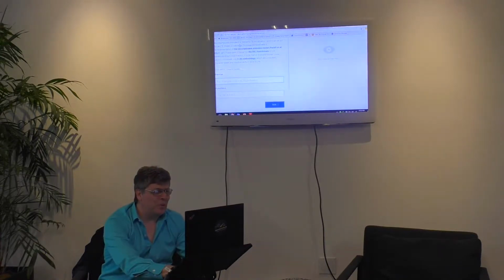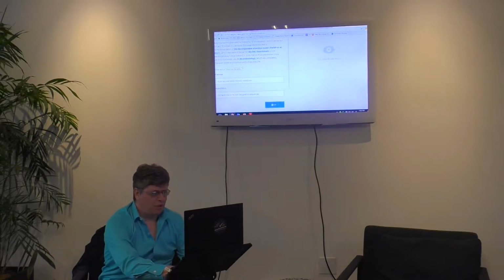The Future of AI with Oren Etzioni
Oren Etzioni, Professor Emeritus of Computer Science at the University of Washington, and founding CEO of the Allen Institute for Artificial Intelligence, breaks down what's next for artificial intelligence.